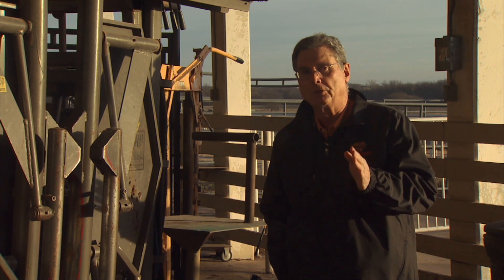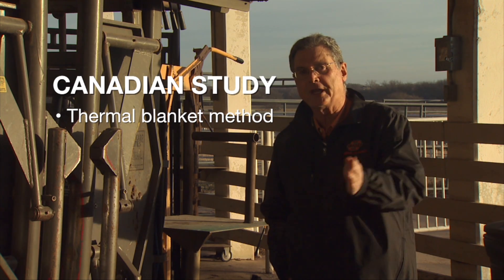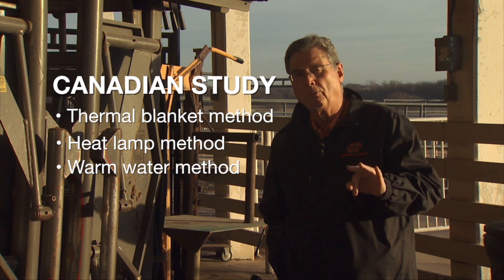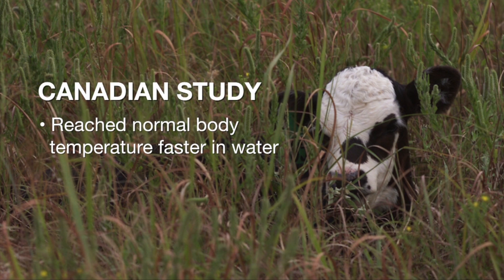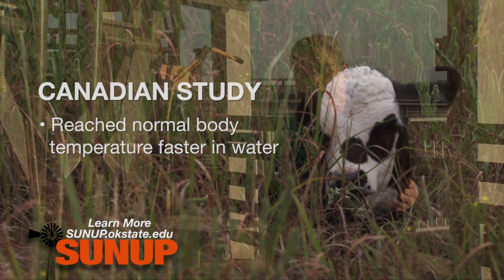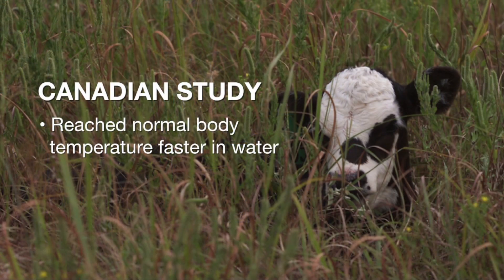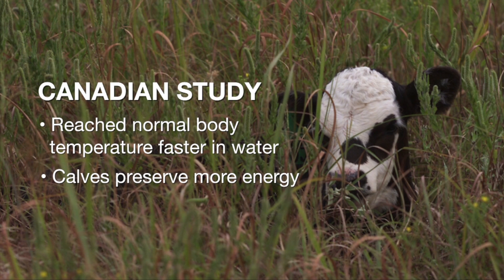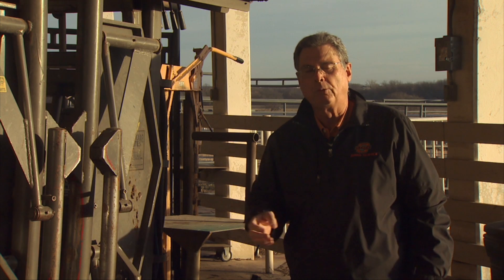Cow-Calf Corner: Treating Cold Stress in Newborn Calves (1/14/17)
Glenn Selk discusses three of the best ways to warm newborn calves in extreme cold weather.